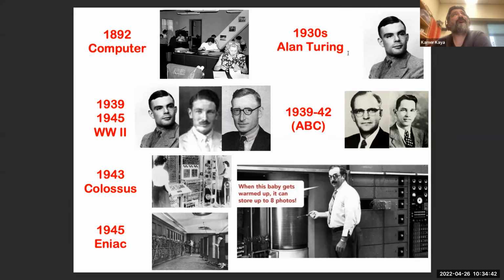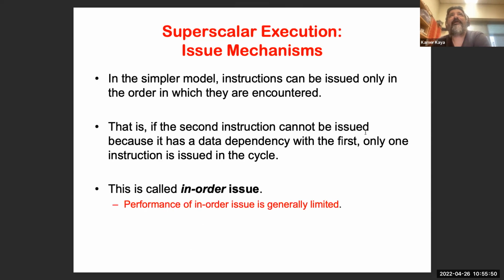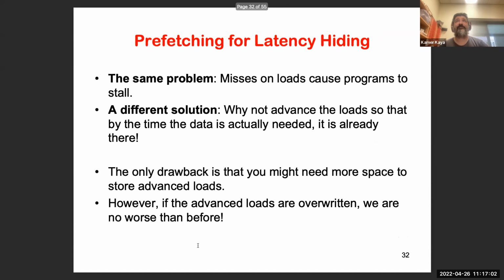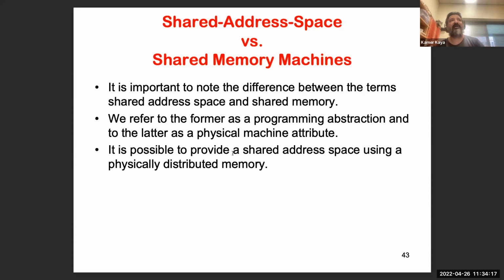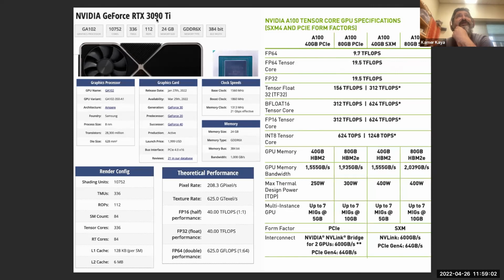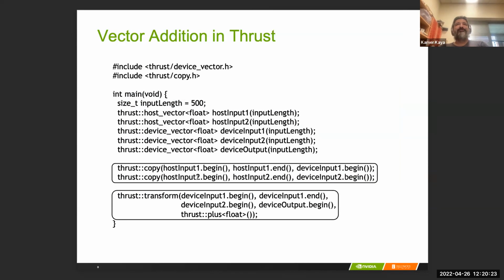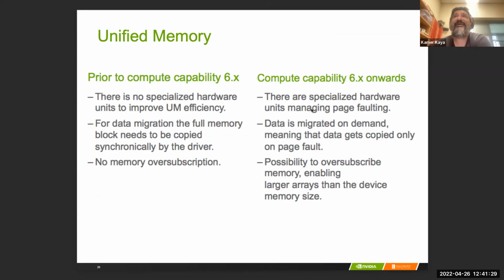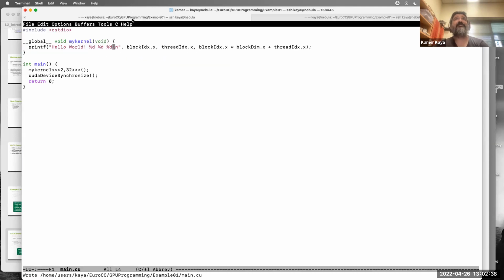PARALLEL COMPUTING on GPUs with CUDA Day 1 Part 1